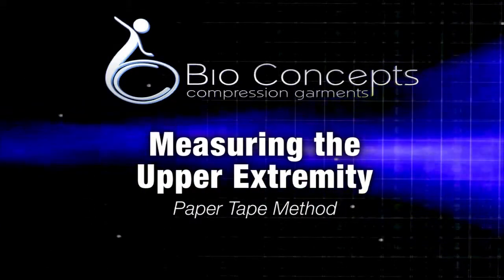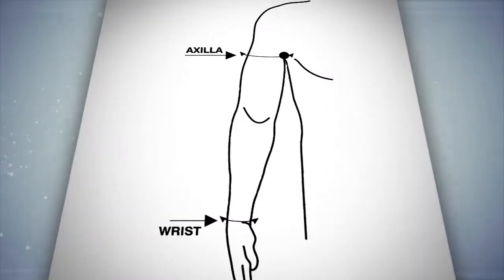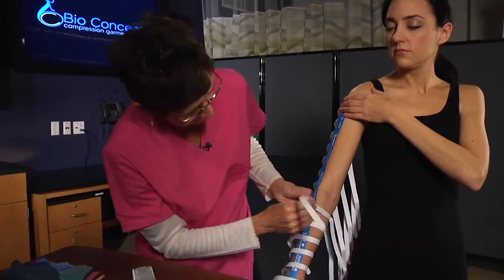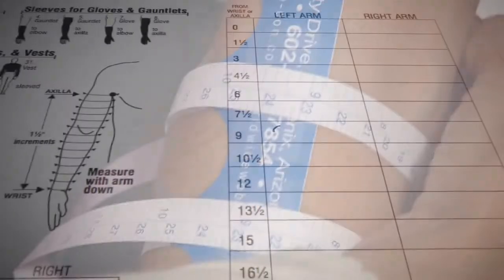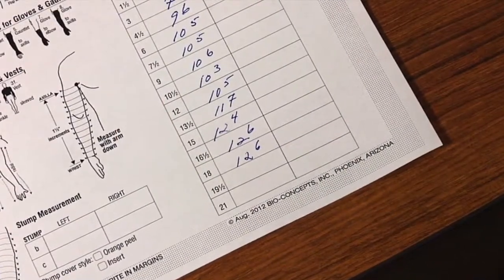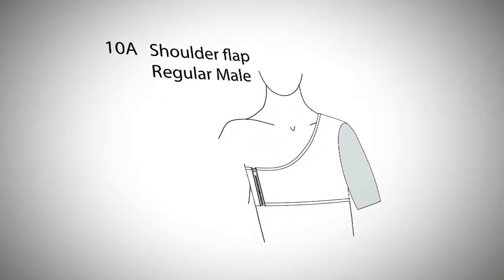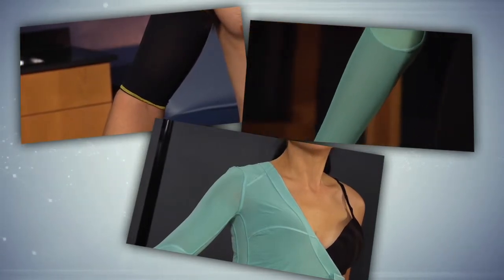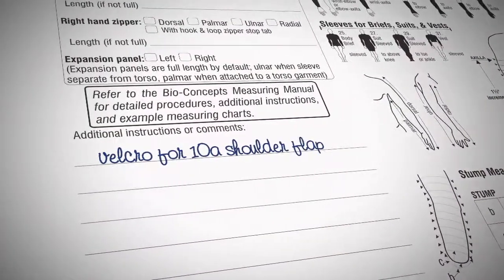Bio Concepts Measuring the Upper Extremity - Paper Tape Method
Measuring the Upper Extremity. This video covers the following:
1) Basic Measuring Procedure
2) Measuring Requirements for Style Variations
3) A Few Common Options and Features